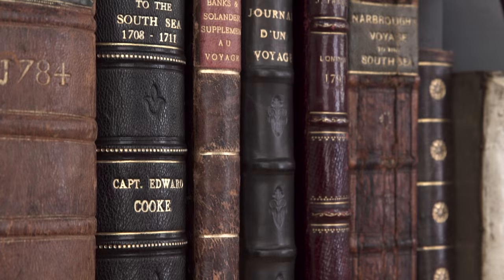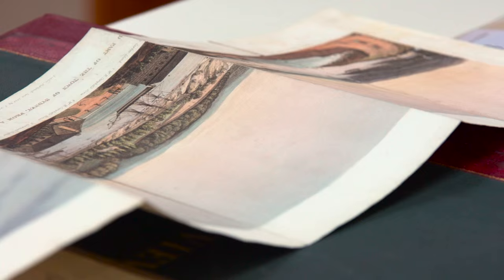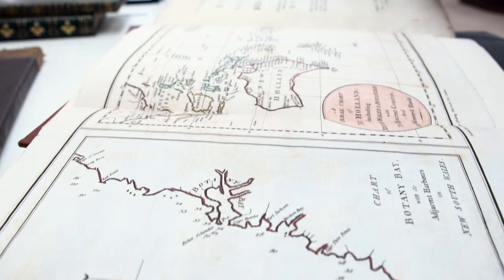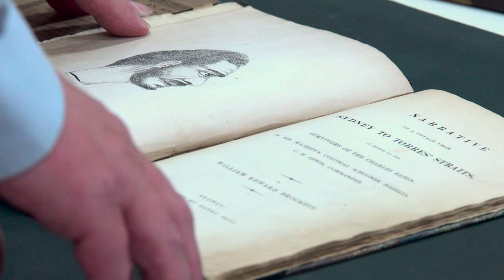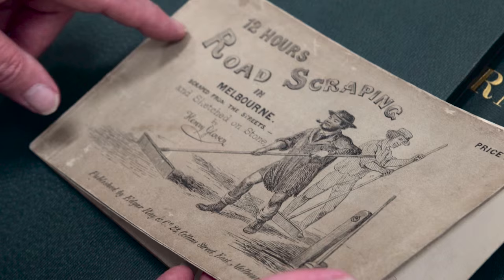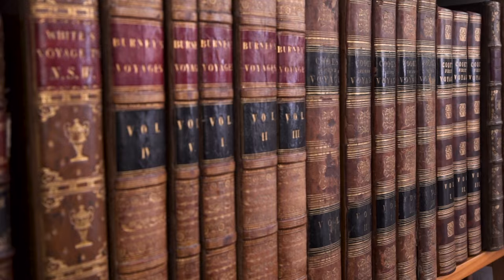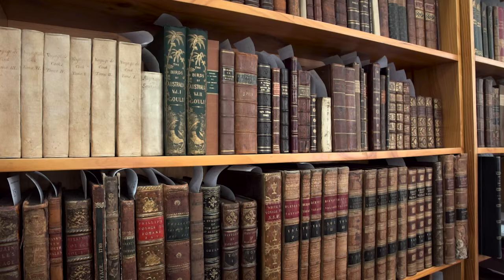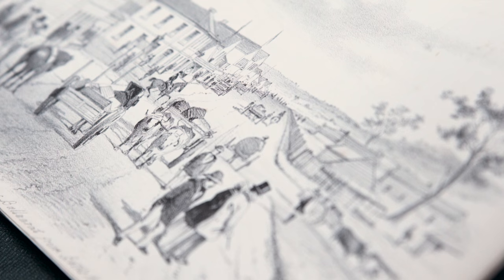The Denis Joachim Collection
The Denis Joachim Collection of Important Books, Fine Art, Prints & Photographs is a unique and outstanding record of Australian Colonial History, from the very First Fleet through to the end of the 19th century.
Denis amassed his collection over 50 years and can still recall buying his first antique book from a second hand store in Dandenong when he was just eighteen years old, which led to a lifetime of dedicated collecting.
This remarkable collection is the most comprehensive and important of its kind still in private hands.
Auction: Melbourne, 19-21 June 2016